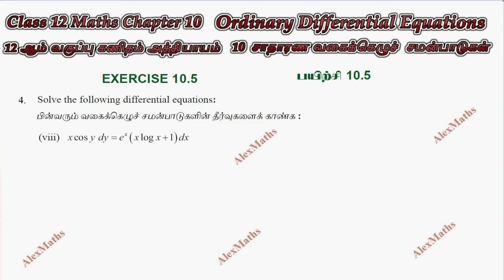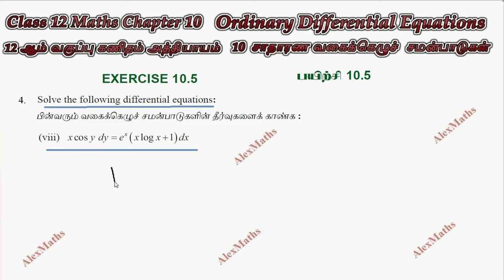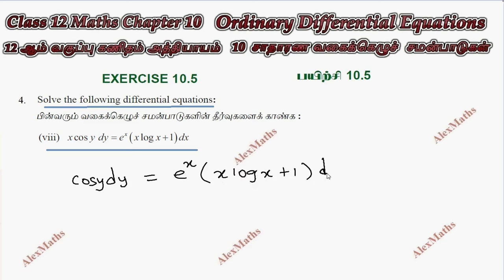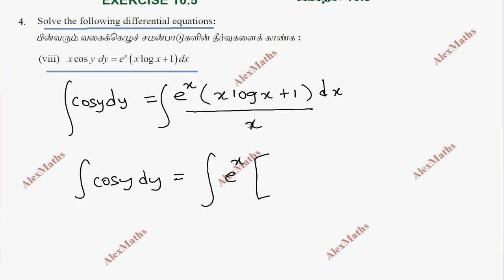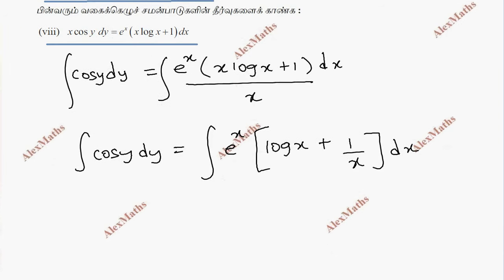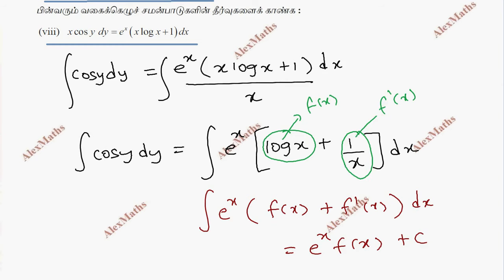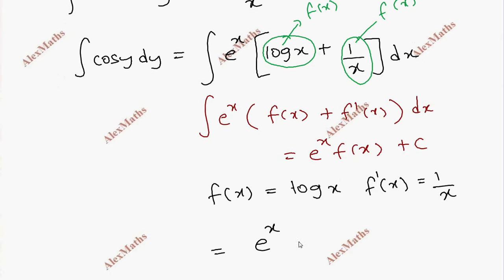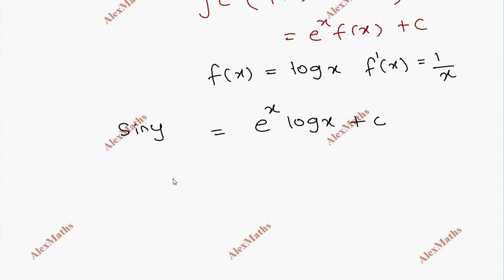12th Maths Exercise 10.5 Q.No.4(Viii) Ordinary Differential Equations CHAPTER 10 TN New Syllabus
Class 12 Maths CHAPTER 10 – Ordinary Differential Equations Exercise 10.5 Q.No.4(viii) TN New Syllabus
10.1 Introduction
10.2 Differential Equations, Order, and Degree
10.3 Classification of Differential Equations
10.4 Formation of Differential Equations
10.5 Solution of Ordinary Differential Equations
10.6 Solution of First Order and First Degree Differential Equations
10.7 First Order Linear Differential Equations
10.8 Applications of First Order Ordinary Differential Equations